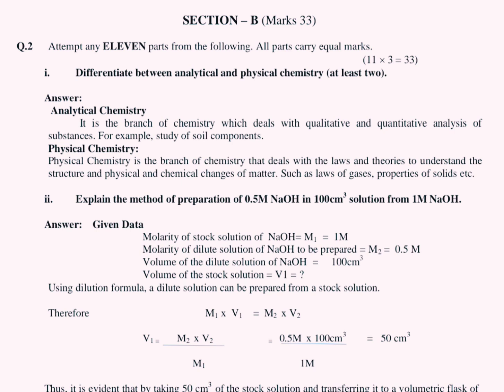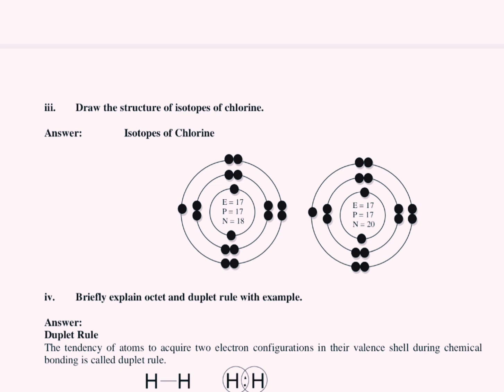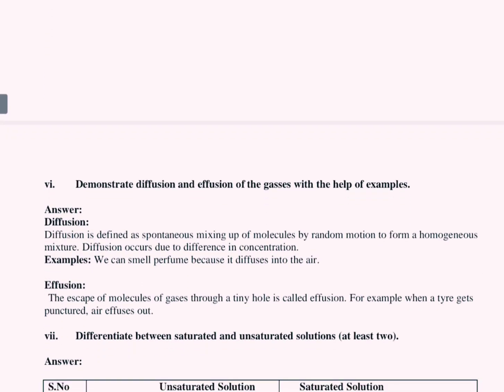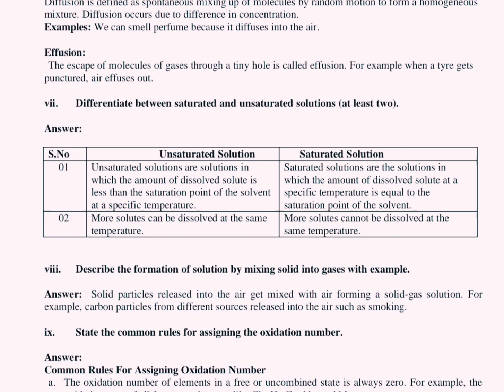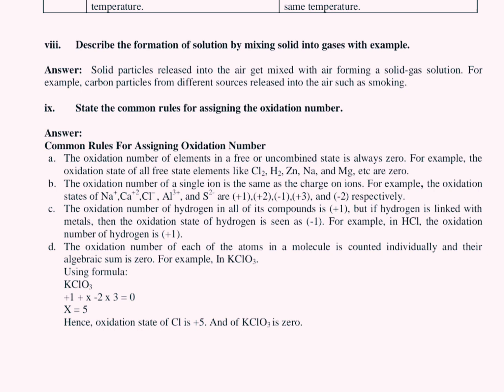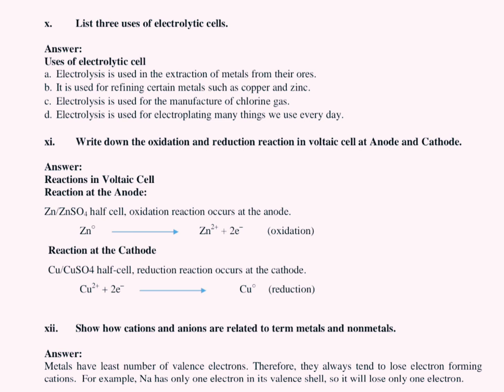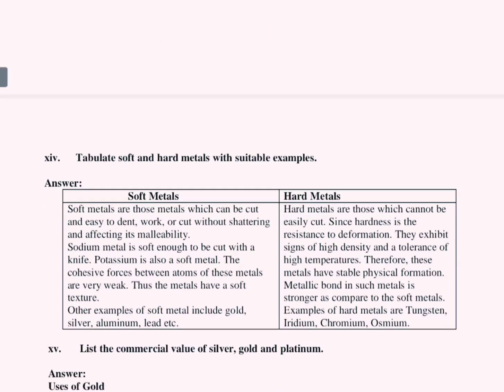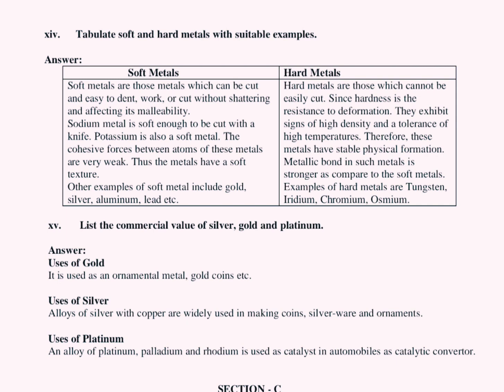SLO Based Paper FBISE|Model Paper SSC-I|9 Chemistry (Short Q/Ans)Paper-III@learnerstuff-2103